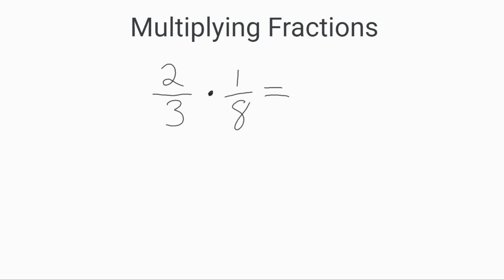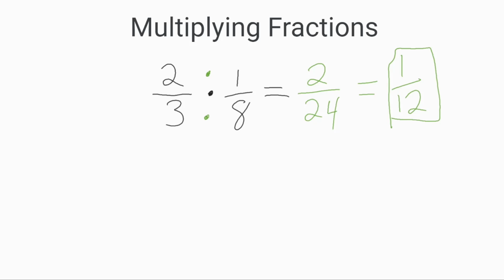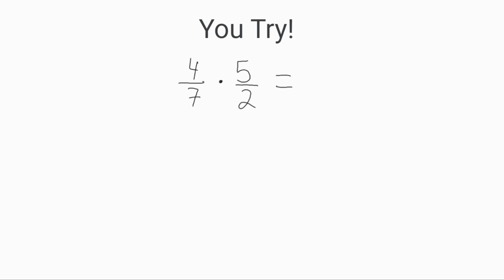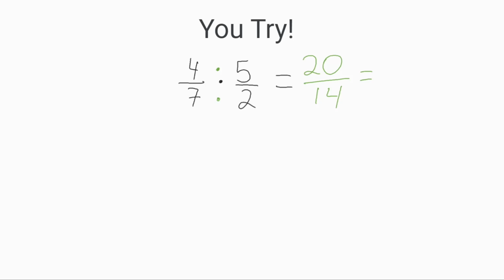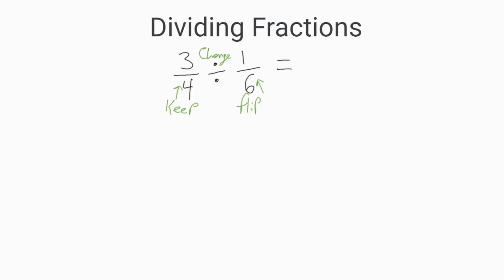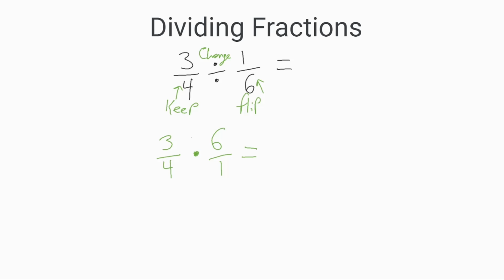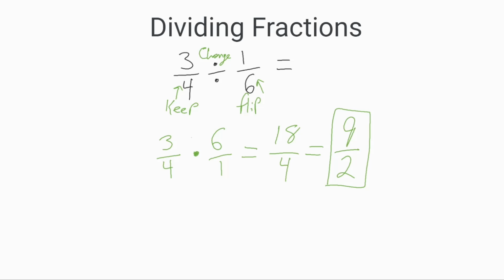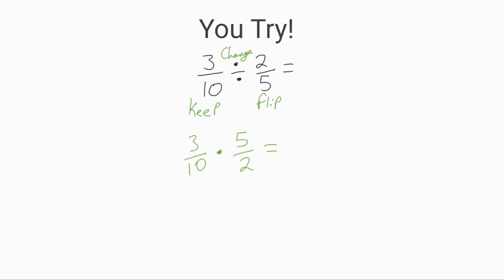Multiplying and Dividing Fractions (Step by Step)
Learn how to multiply and divide fractions with examples!